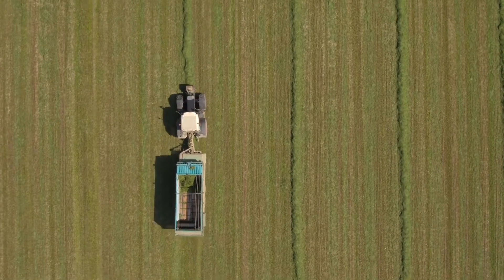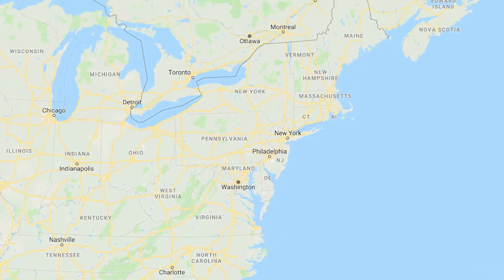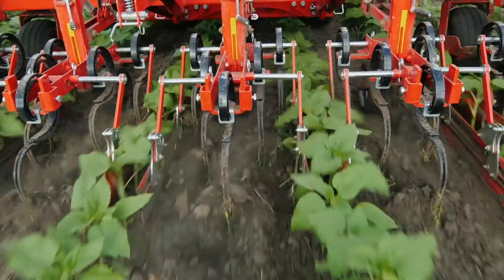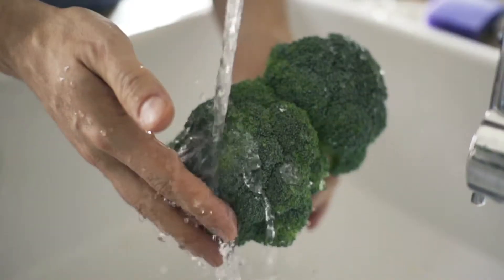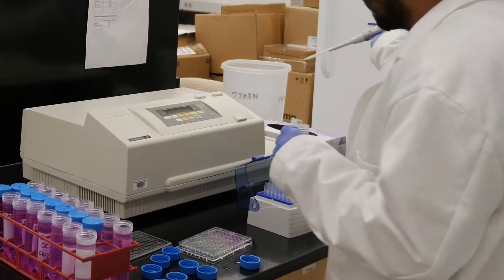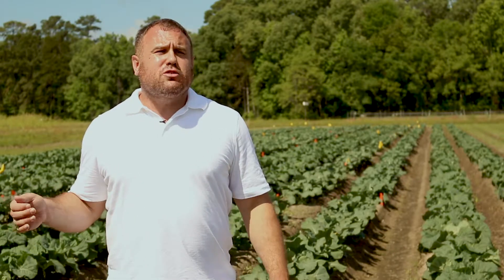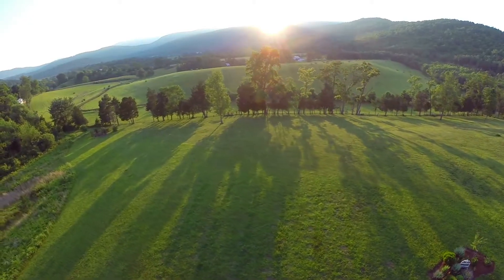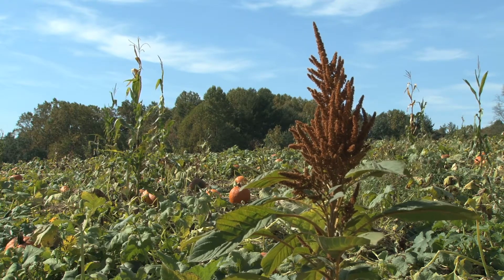Clemson University's Coastal REC Broccoli Breeding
Dr. Brian Ward and Dr. Matthew Cutulle discuss the research and work they have been doing at the Clemson University Coastal Research and Education Center in Charleston, SC to establish an east coast broccoli industry.

Transcript: There's a demand for more broccoli to be grown on the East Coast especially the southeast. Currently about 90 percent of the broccoli is grown in California. Based on transportation costs and the cost of leasing land there, the the water shortages in California, the concept is if we can create an industry here on the East Coast, then we can avoid a lot of those issues. We can actually bring opportunities to South Carolina growers that we didn't have before. But we're looking at growing varieties from Florida to Maine at different times of the year, so that way we can supply the entire window of demand for broccoli through the entire year. And it's much more difficult to control weeds in South Carolina broccoli versus California broccoli, so we're looking at different management practices for controlling weeds in broccoli grown in South Carolina. We're looking at some novel herbicides, a combination of herbicide by cultivation practices and we're using two more Eastern type broccoli varieties.  And we're looking to see exactly at this one location, for this area, which one produces the best quality phytonutrition, flavor - that is a big component of it.  The idea is if these new lines are being more productive, then that grower will be able to adopt that variety. So it's an entire group of scientists all up and down the East Coast that are working to create an entire industry. It's a multi collaborative effort. It’s beneficial from an environmental standpoint since we're not going to ship broccoli across the country. If we can get it established in an East Coast broccoli industry. So it's a combination of demand from a few growers, interest by the broccoli breeders in the southeast, and then I think consumers would benefit greatly from that. If you're cutting it today, and it's in the stores tomorrow, then you've reduced the carbon footprint, the cost of the transportation, increased essentially the nutrition of the crop because it’s available right then and there. Here at CREC, that's one of the things that we really like to do is work for our growers in this state. If a grower right now just grows peppers and then either cover crops or takes the season off in the fall, typically if you can utilize that soil year-round, that opens up markets for growers to make more money, to be more profitable, to expand, and that's what we’re here for. I mean, we're here to help growers make more money and be more productive.